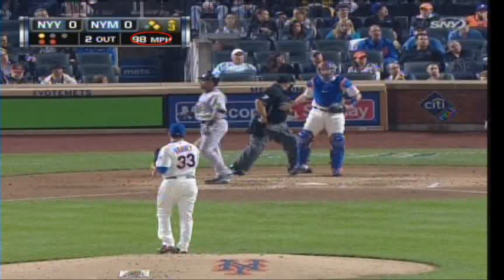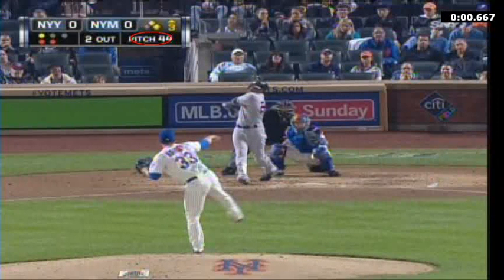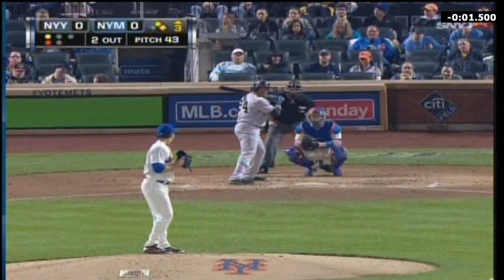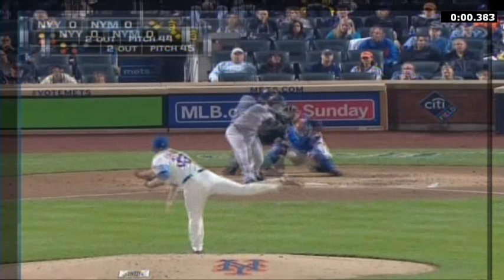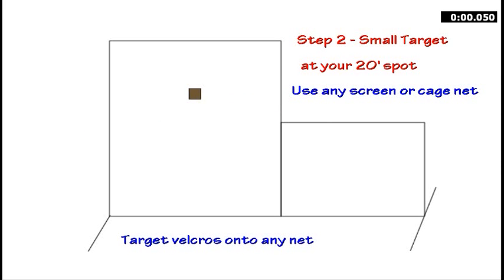Matt Harvey 20 Ft Pen